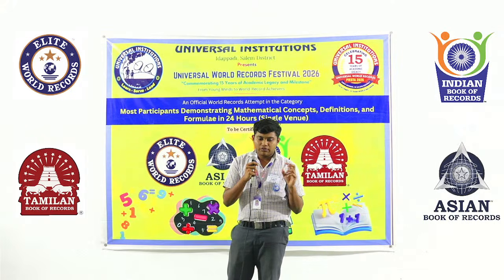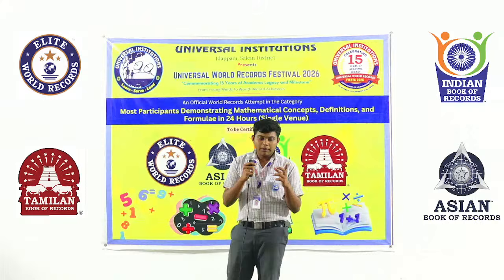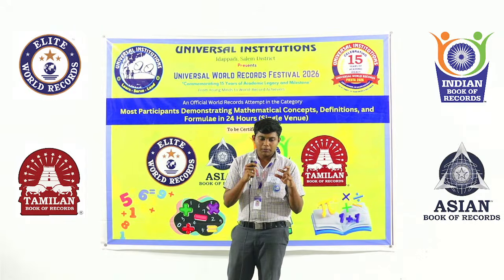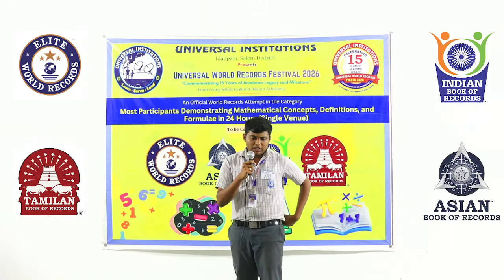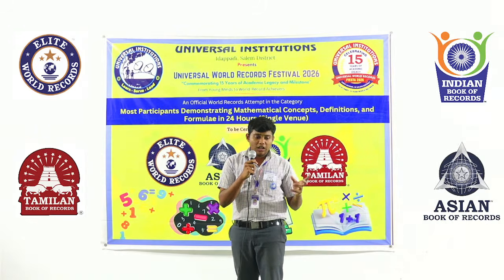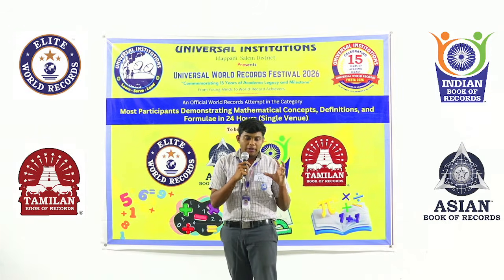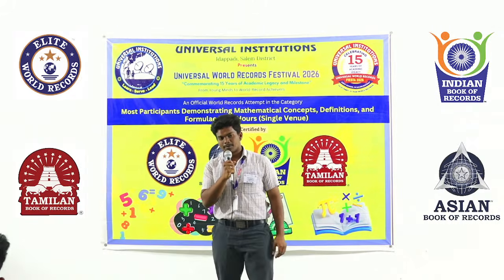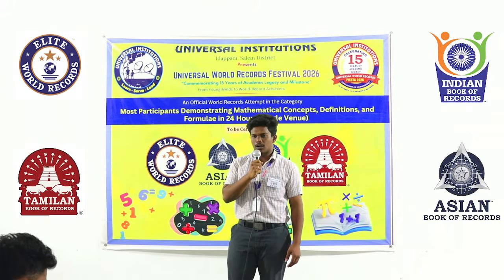🔴 LIVE | 24 Hours non stop mathmatical concepts Challenge | UNIVERSAL WORLD RECORD 2026-PART-1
🔴 LIVE |  MOST PARTICIPPANTS DEMONSTRATING MATHEMATICAL CONCEPTS,DEFINITIONS, AND FORMULAE (24 HOURS ).

Students of Universal Institutions, Edappadi are LIVE now, taking part in a 24-hour continuous DENOMSTRATION DEMONSTRATING MATHEMATICAL CONCEPTS,DEFINITIONS, AND FORMULAE .

📚 Watch students demonstrate focus, discipline, and dedication in real time.
🌍 Promoting reading culture and multilingual learning.
⏱️ A true test of endurance and concentration.

Support our students by watching LIVE, liking, and sharing!